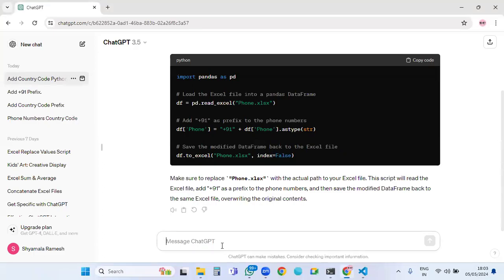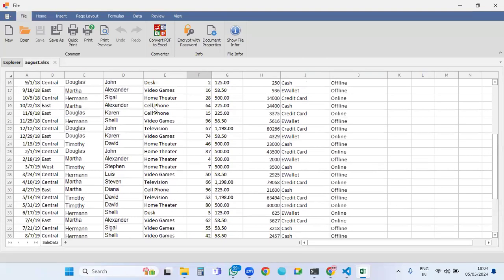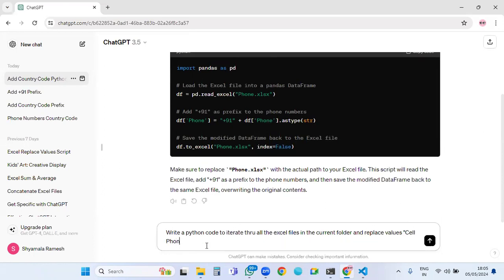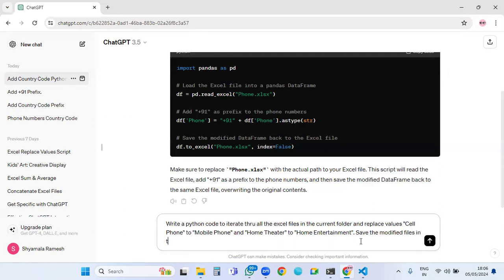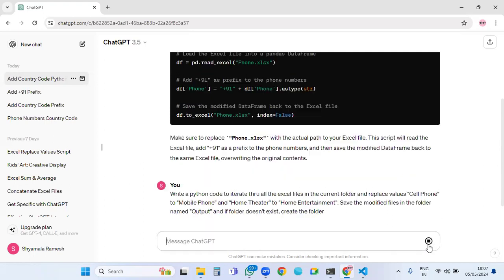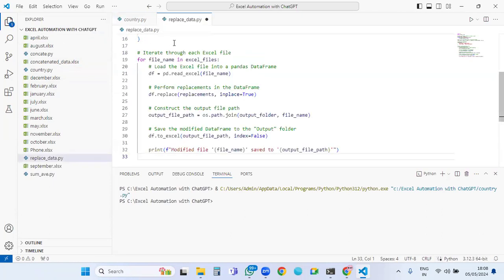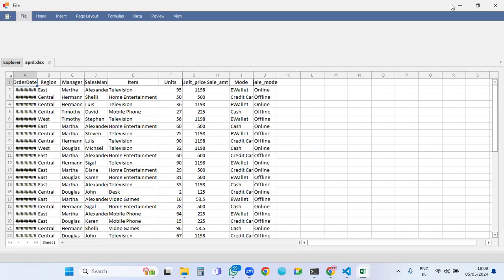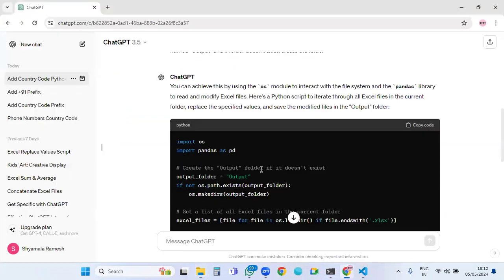python automation interview questions and answers 2024 | Python complete guide 2024